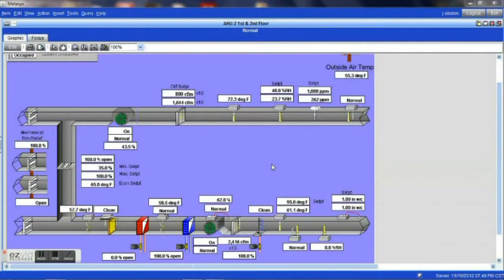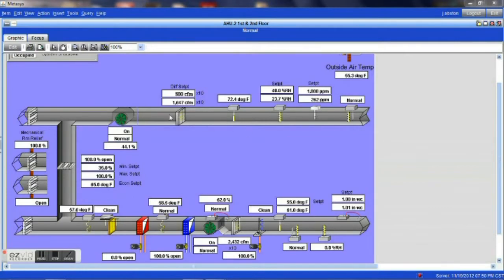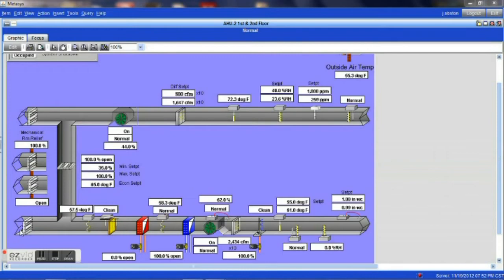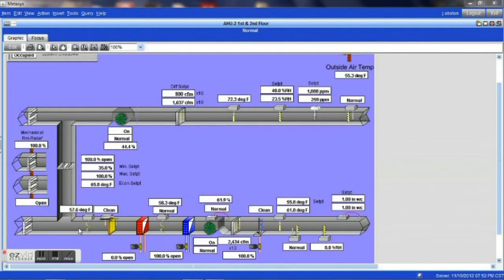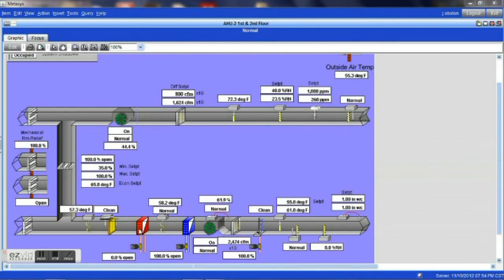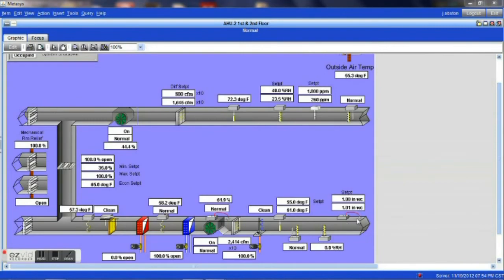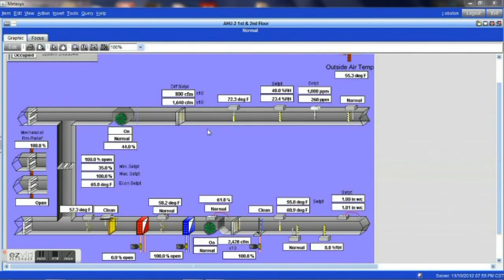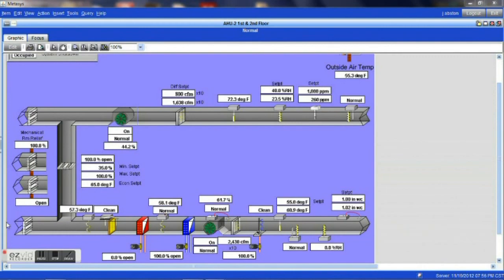Why Your Air Handler Matters More Than You Think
Learn the core principles of commercial air handling systems and how to interpret key system schematics.

This video breaks down the fundamental components and operating principles essential for maintaining efficient commercial HVAC environments. We examine the standard schematics used in the industry, providing a clear reference for how different parts of the system interact to keep buildings comfortable.

Whether you are new to the trade or looking to refine your knowledge, this overview helps you understand the critical data points like temperature, pressure, and airflow monitoring. By grasping these basics, you can more effectively interpret system readouts and improve your daily troubleshooting workflow within your HVAC controls setup.

0:00 Core Components of Large Air Handling Systems
1:04 The Role of Return Fans and Economizers
3:53 Thermal Regulation via Heating and Cooling Coils
5:23 Optimizing Performance with Static Pressure Control